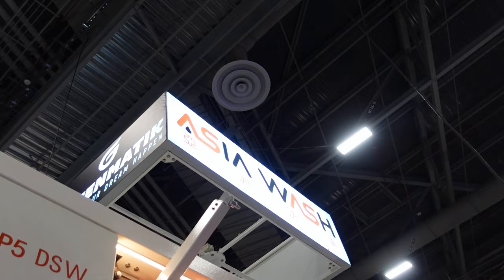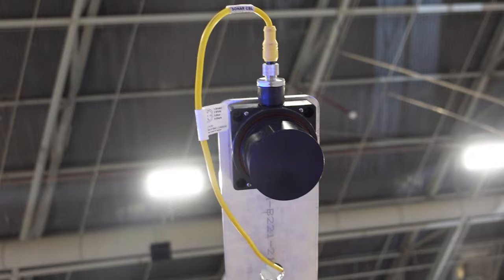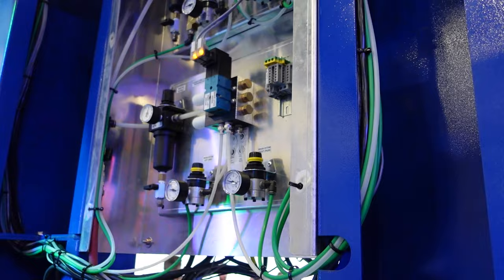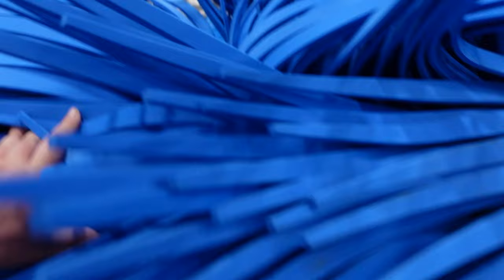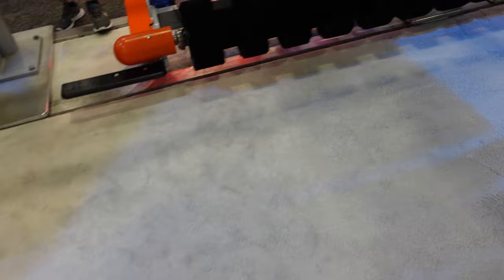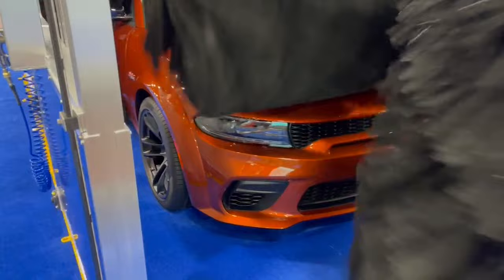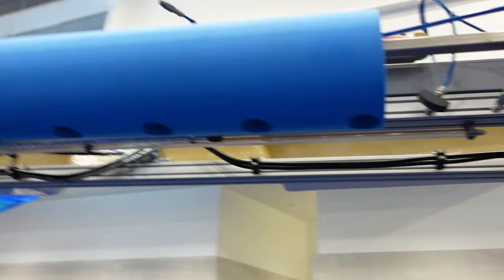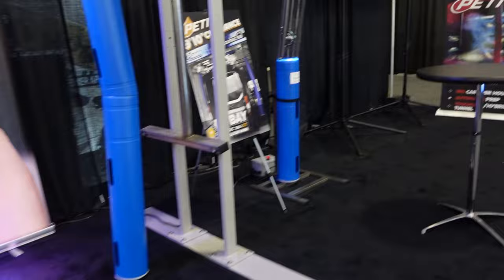Most Notable Booths On The Trade Show Floor Of The Car Wash Show 2023!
In this video, I take a look at my favorite booths out of The Car Wash Show 2023!